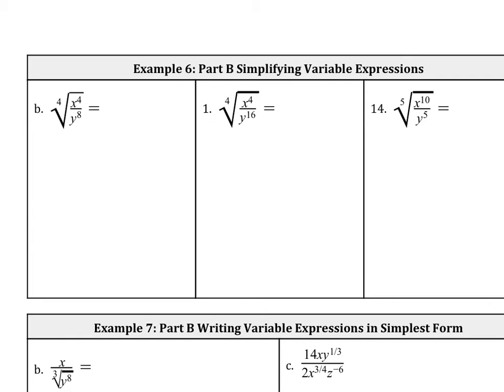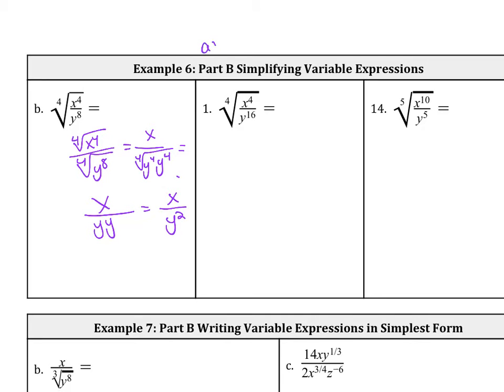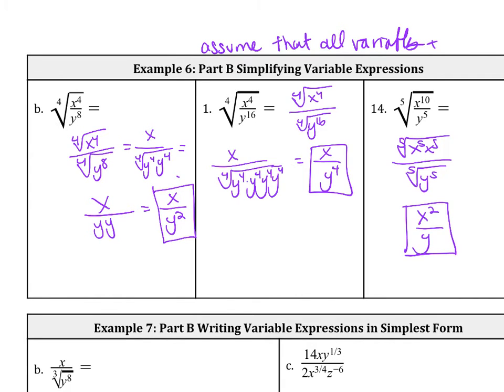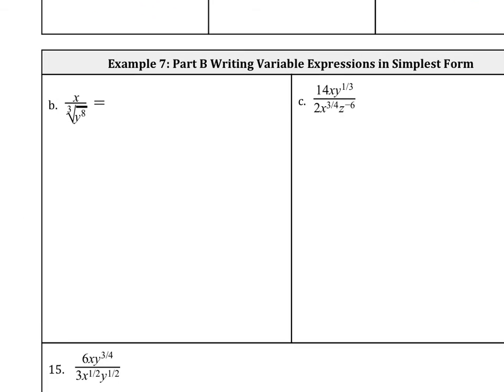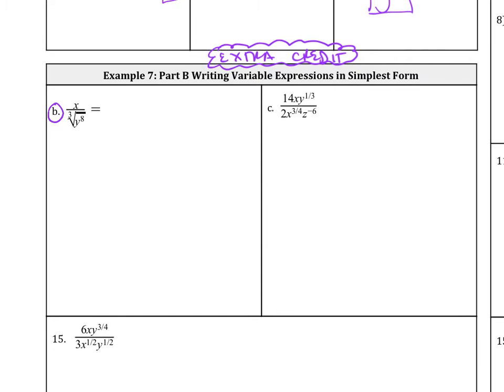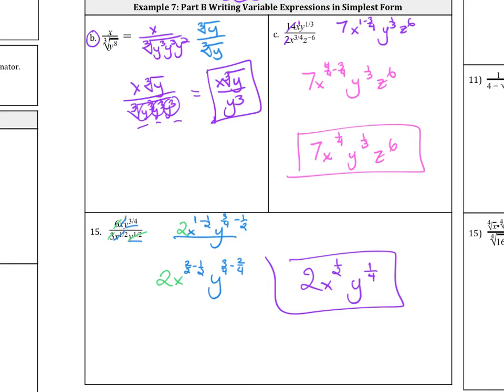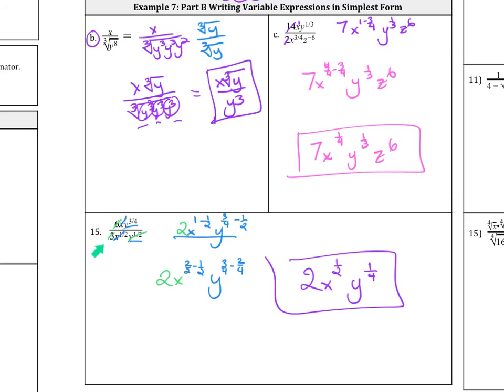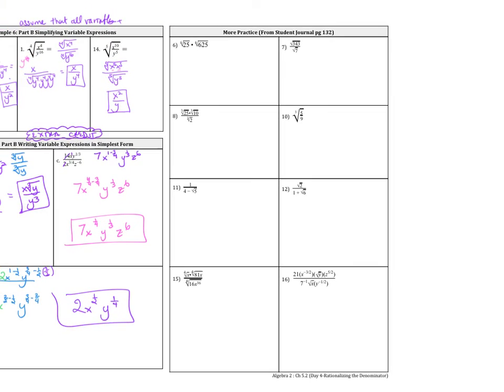Ch 5.2d Simplify Radical Expressions Part 2 Ex 6 and 7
Algebra 2 Simplify Radicals